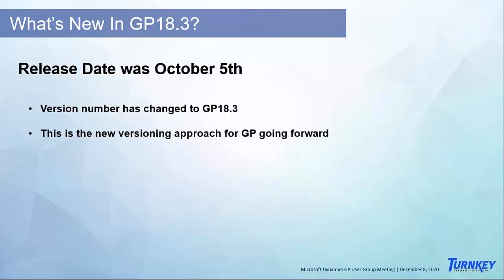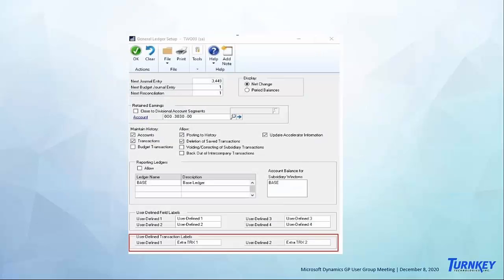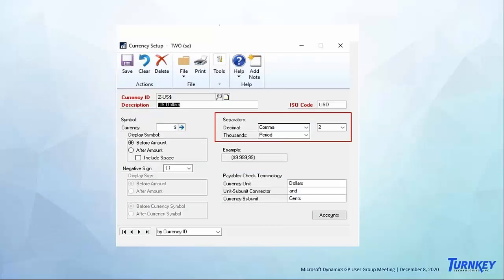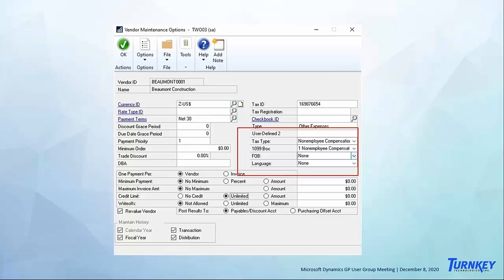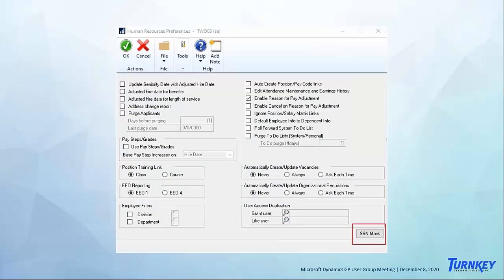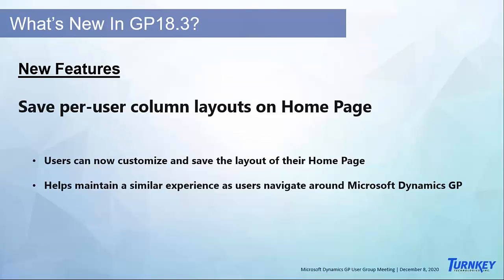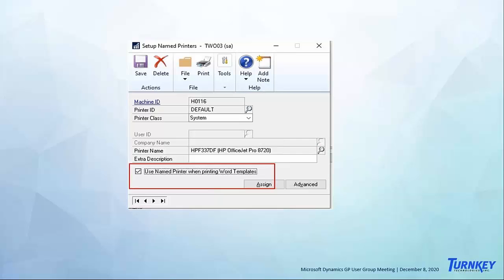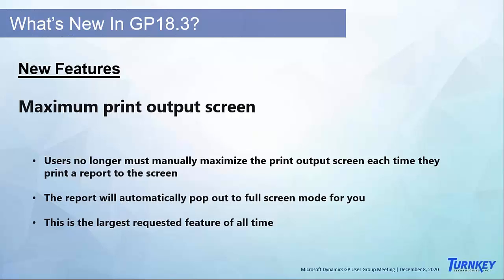GP UGM December 2020 - Dynamics GP 18.3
Hear about what's new in Microsoft Dynamics GP 18.3, as presented by Michael Schenck.